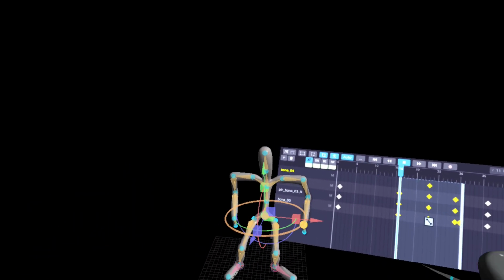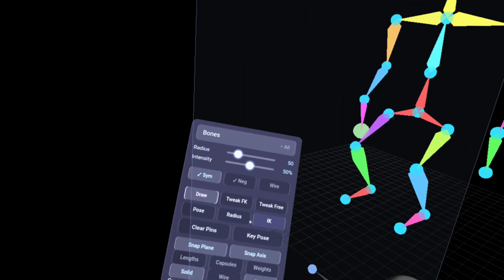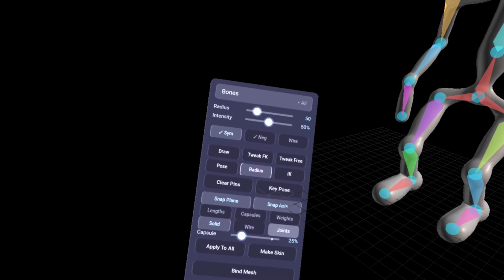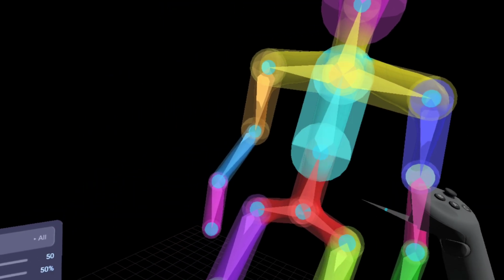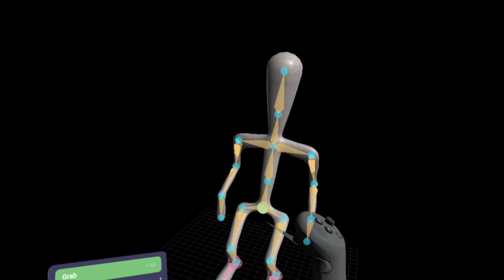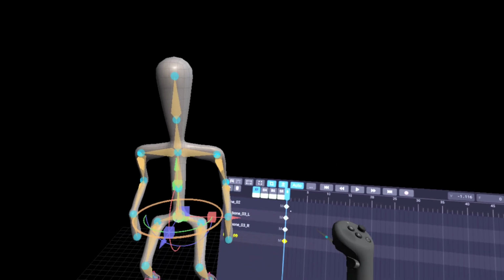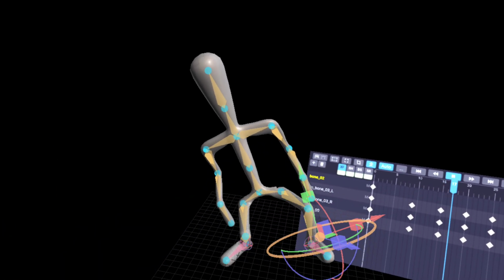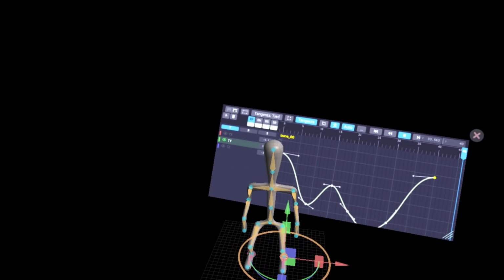sculptxr bones and meshes and keyframing